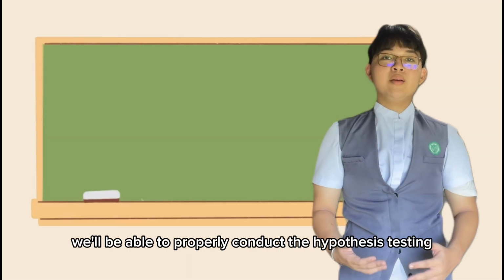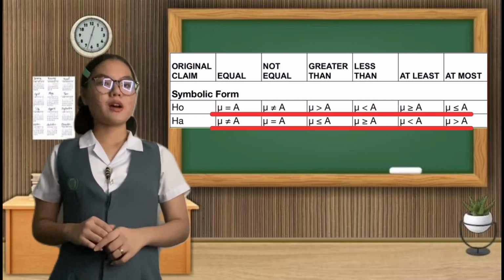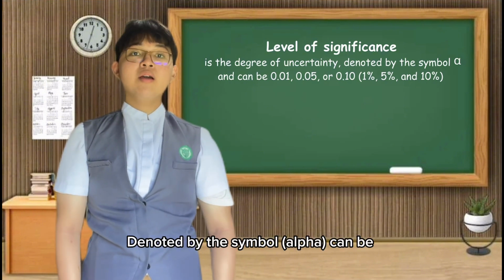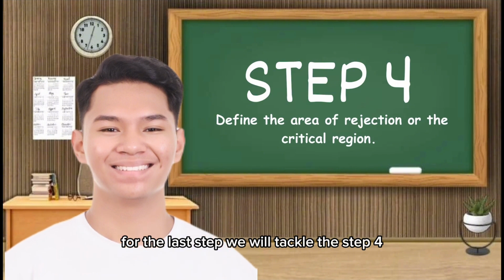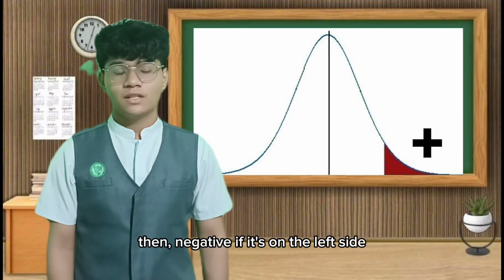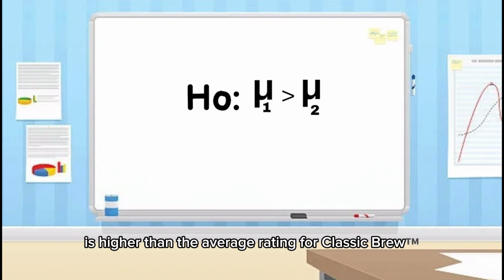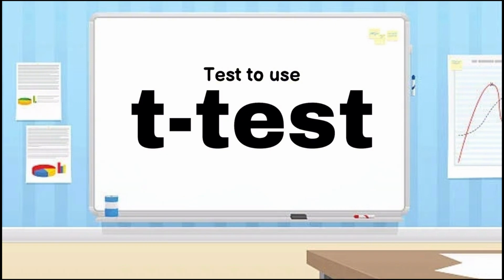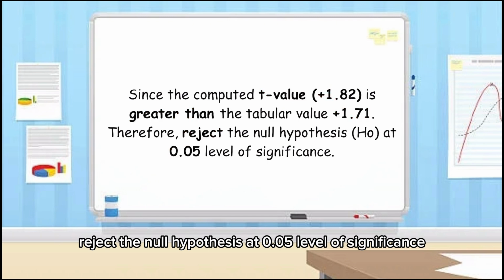STATSPROBA: GROUP 1 - BREW HAVEN CAFE